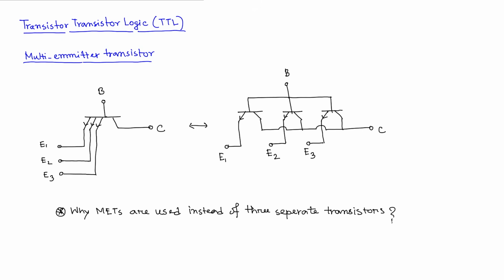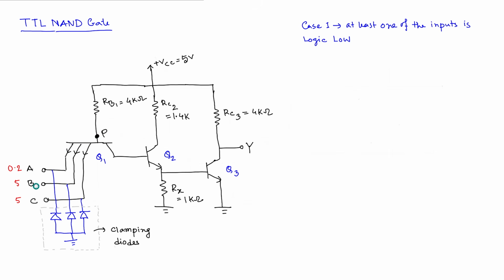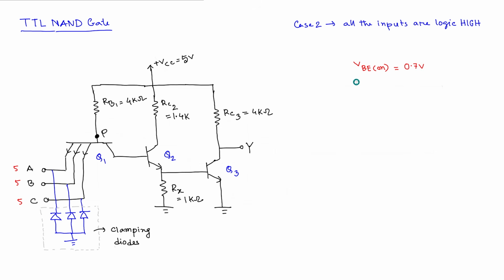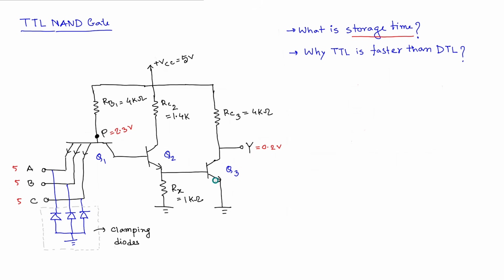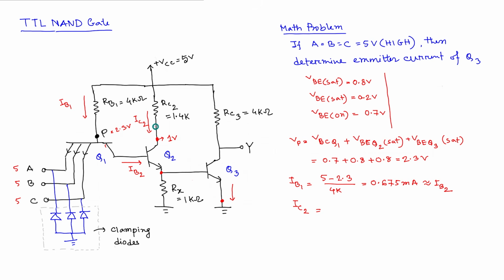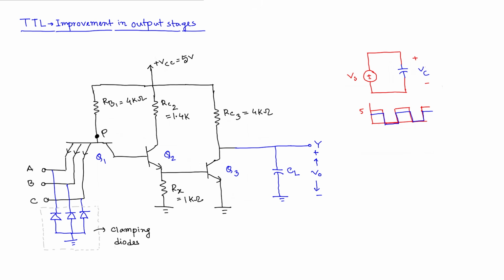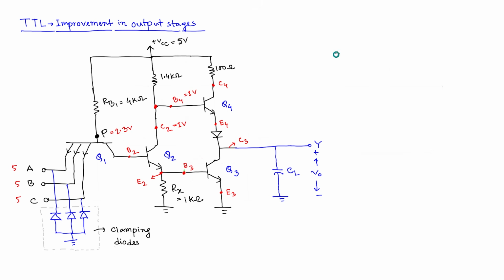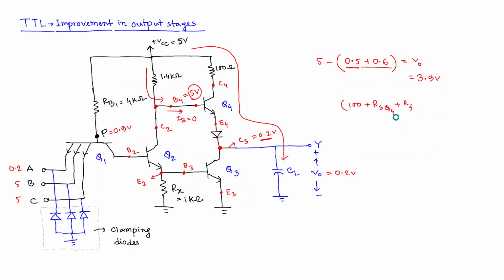EEE 4483 | Lecture 4.2: Transistor-Transistor Logic (TTL)